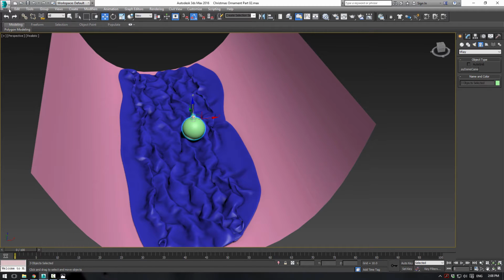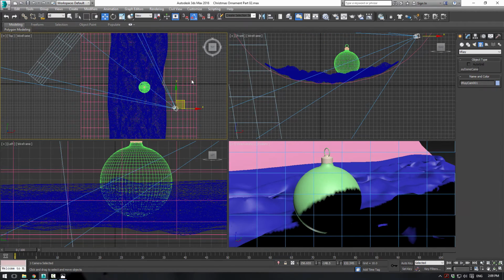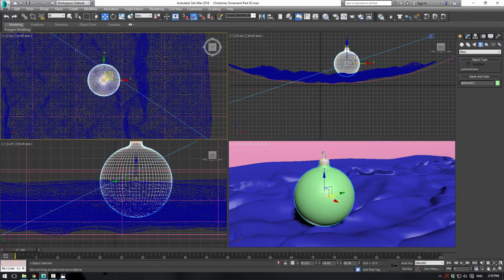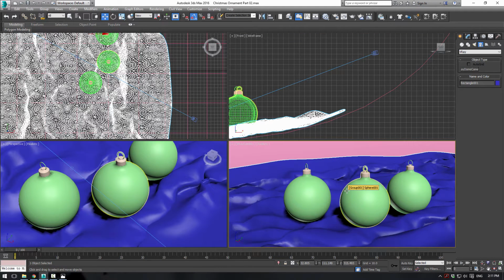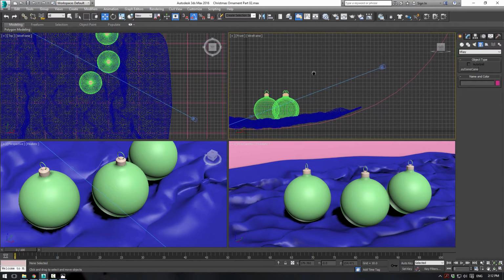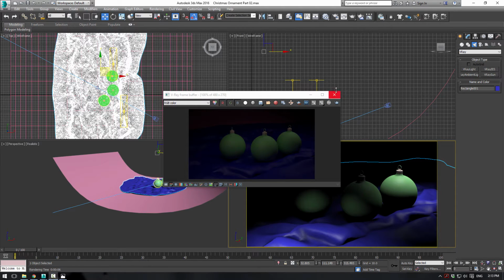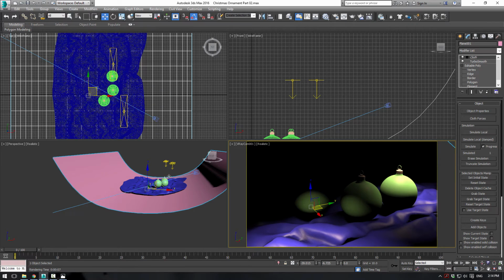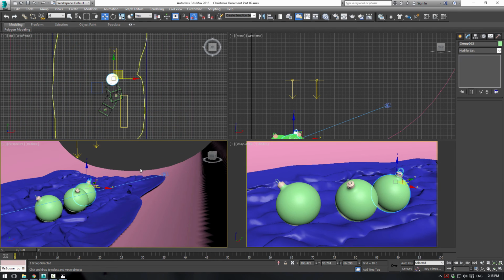3ds Max Tutorial - Christmas Ornament Scene and Render Setup - Part 03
Part 3 - Ornament Scene and Render Setup